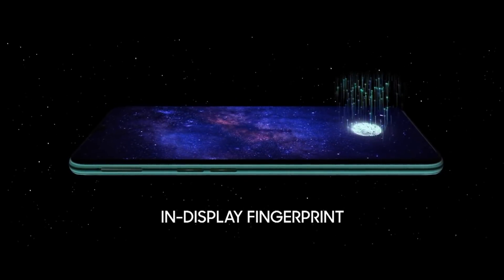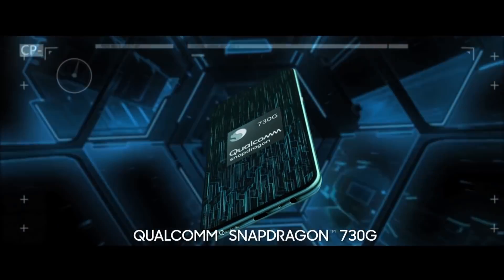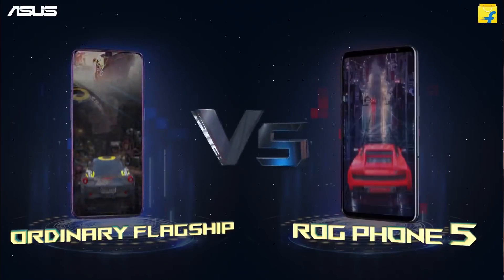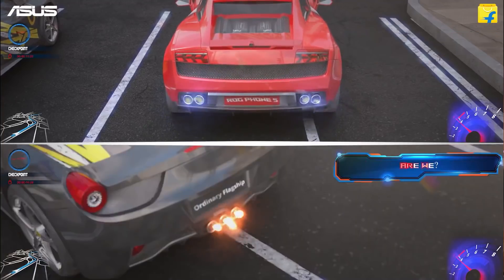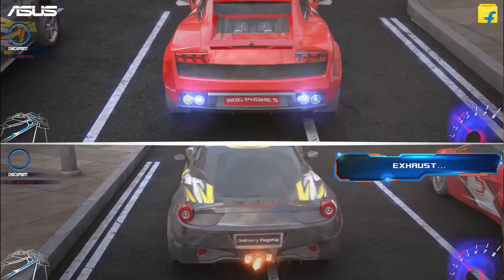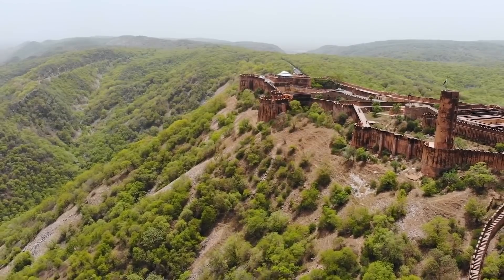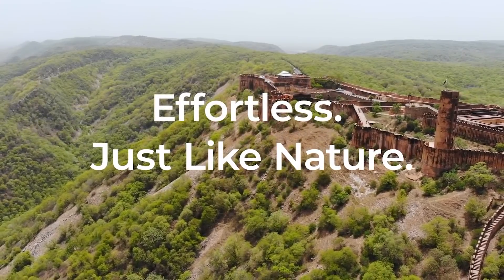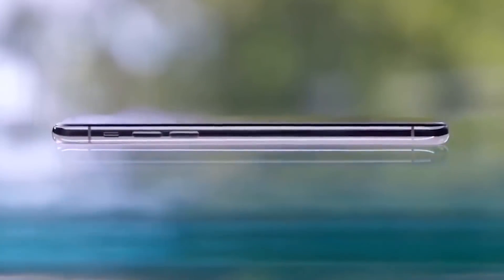নতুন ফোন কেনার আগে এই ভুল করবেন না 🙏 | Don’t do these mistakes before buying a smartphone in 2021